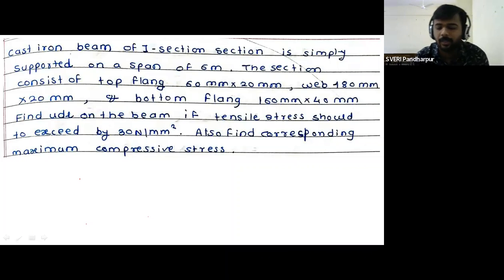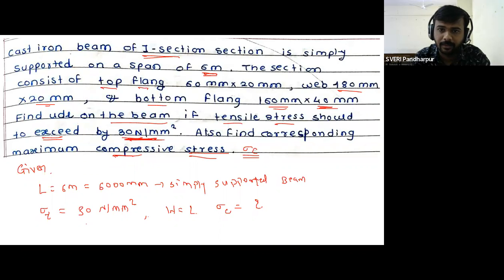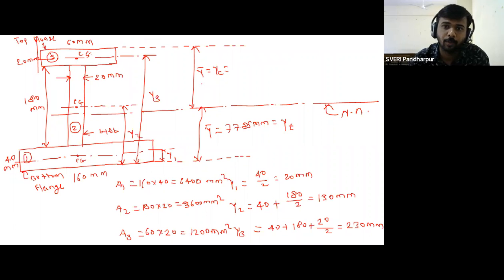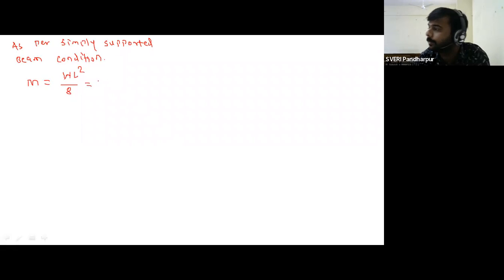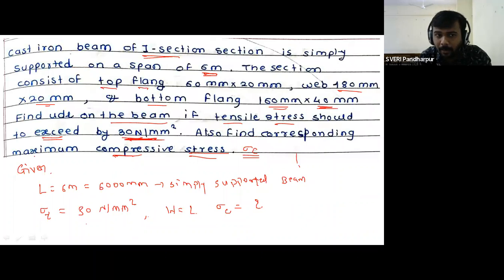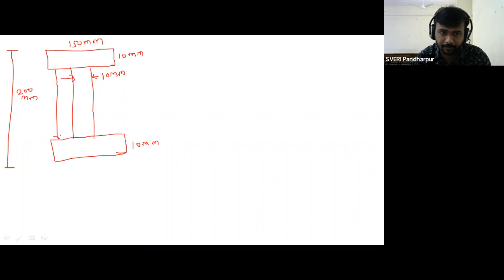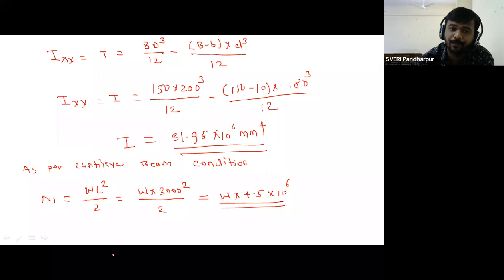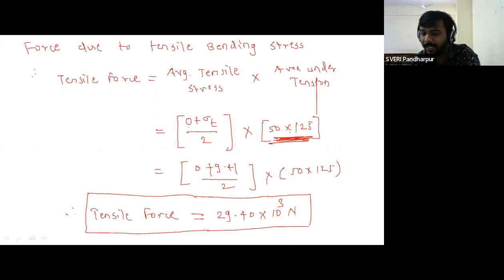CH 6 Bending Stresses in Beams L 9